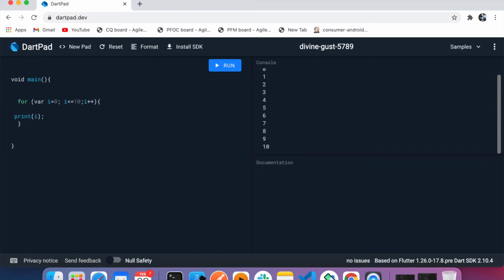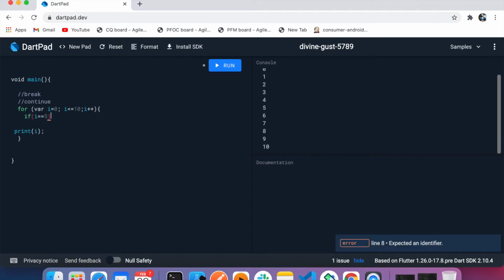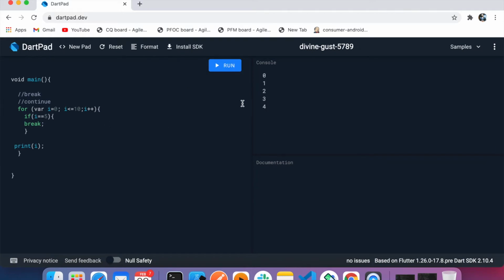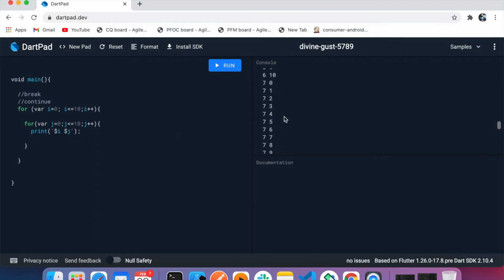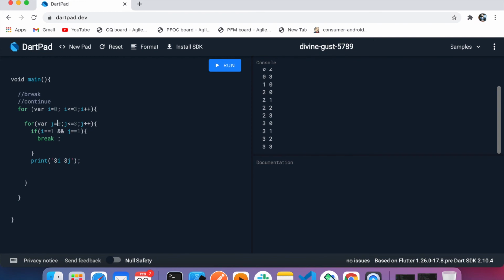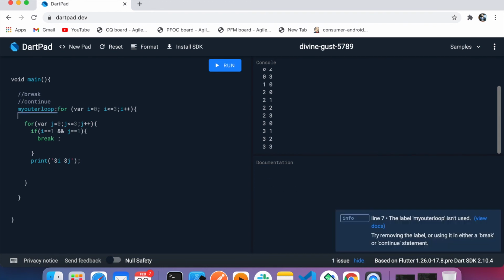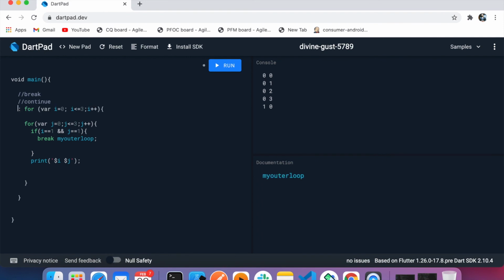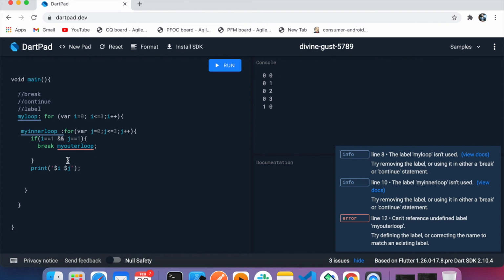Dart Programming | continue, break and labelling in loop In Dart | Part -11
In this video, I have tried to explain to you how to use continue, break and labelling in loop in Dart.

Keep Learning,

Praveen Prakash